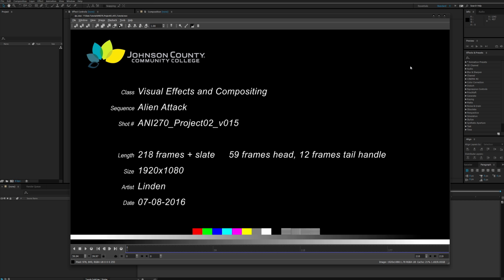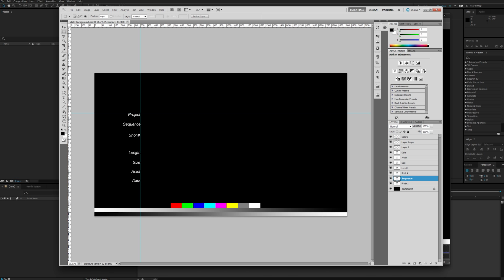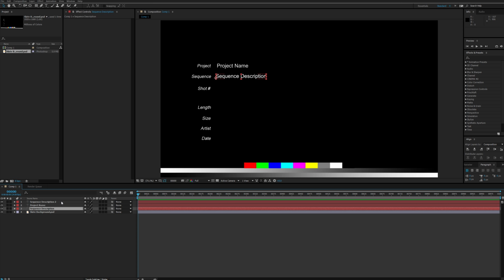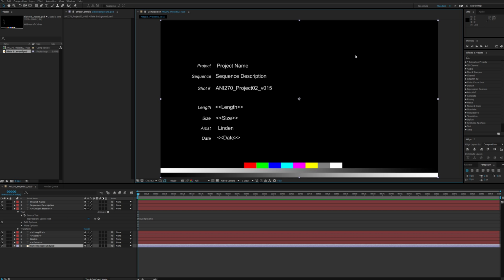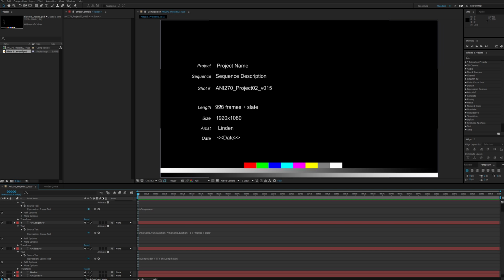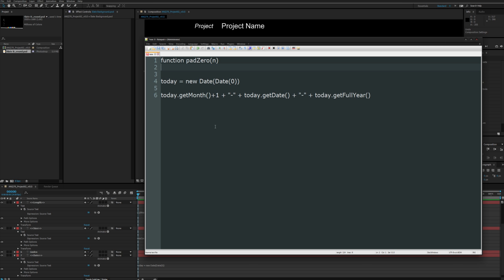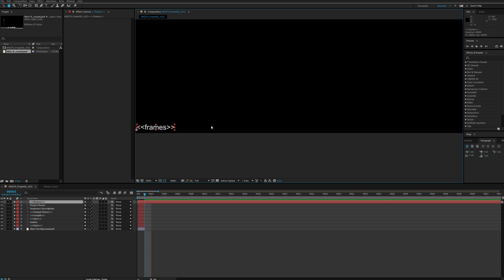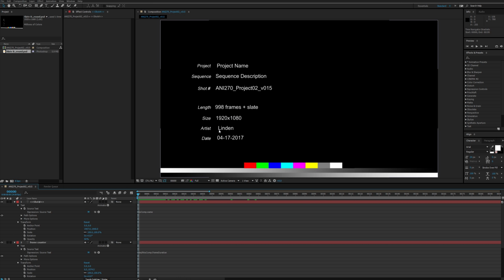Creating a Slate with Expressions Part 1 - Simple Expressions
Create a slate that updates automatically in After Effects. Part 1 covers how to create a frame counter and use basic expressions to update text information. Skip the intro and setup: 5:55; Skip to the frame counter: 15:15